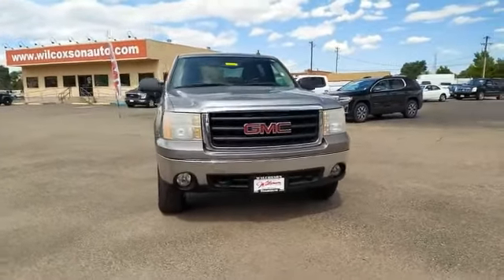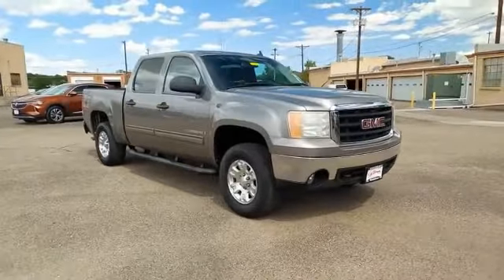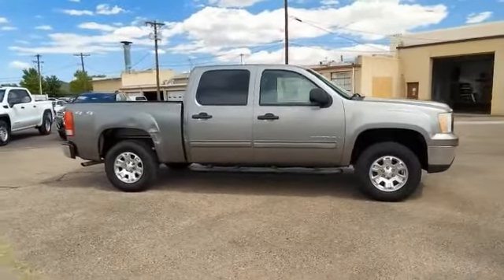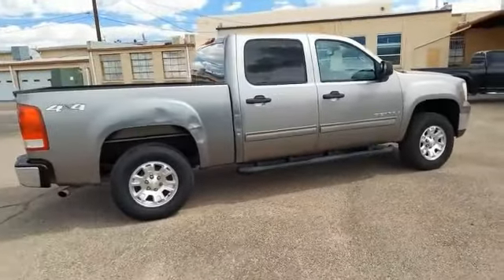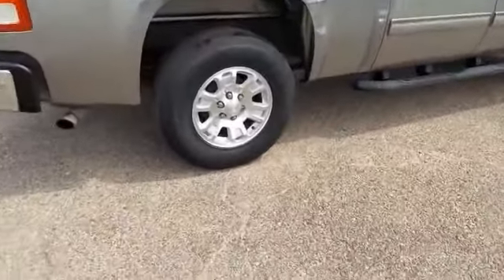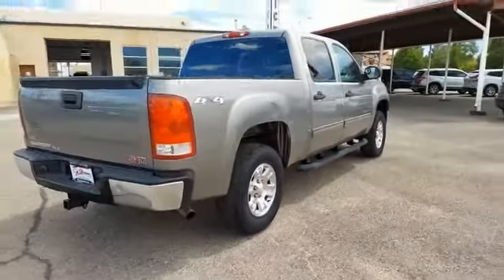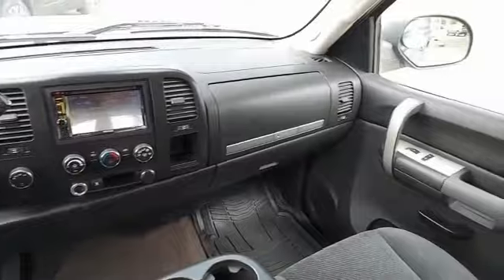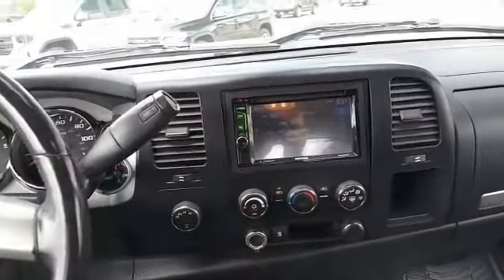2008 GMC Sierra 1500 Pueblo CO G22559A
Wilcoxson Buick GMC
902 N Santa Fe Ave